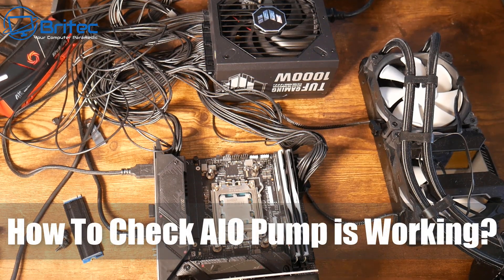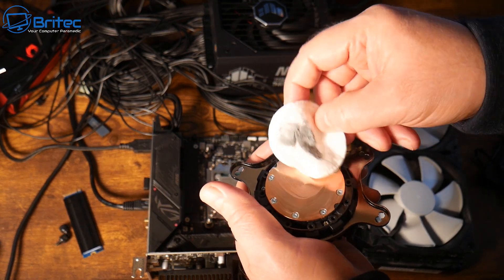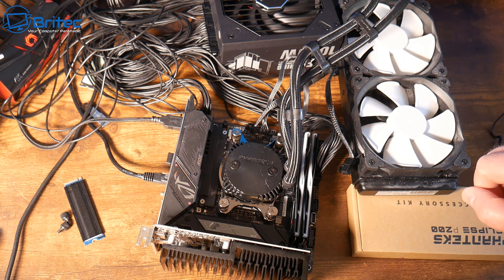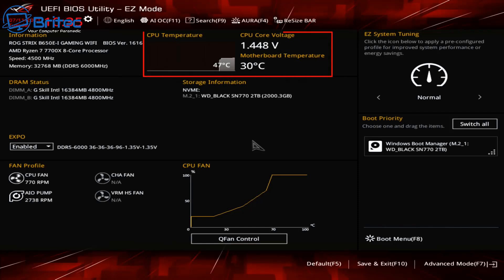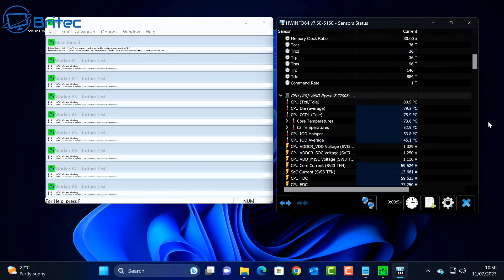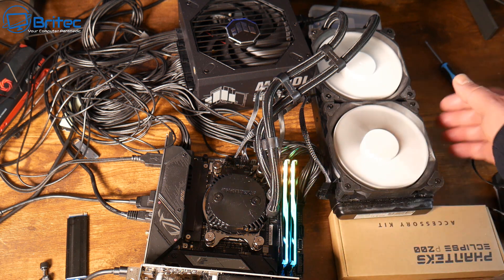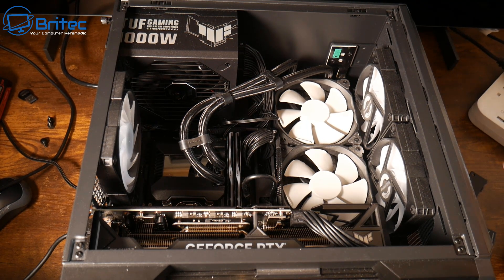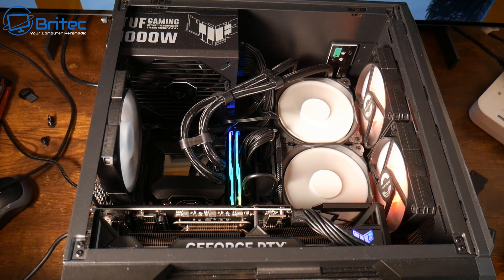Troubleshooting An AIO CPU Liquid Cooler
Today we will see how to check aio pump is working.
Remember Ryzen 7000 Series is designed for a lifetime at 95°C